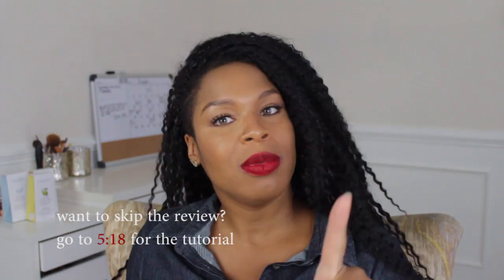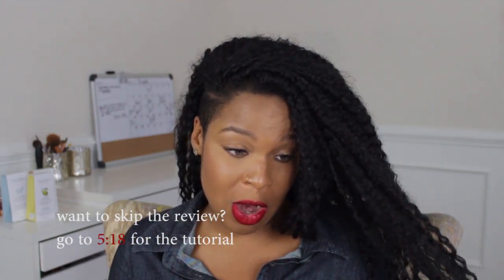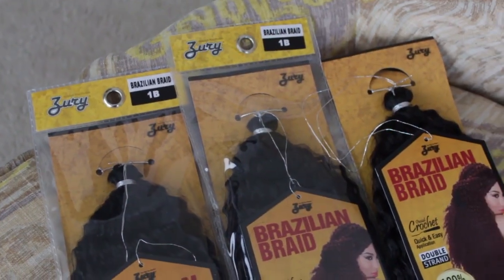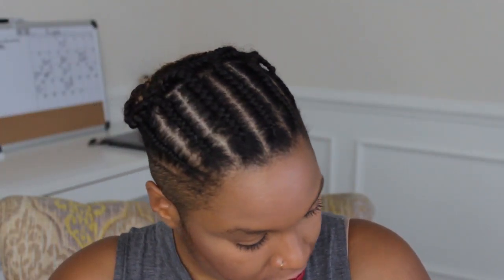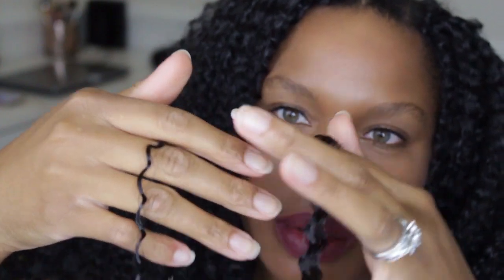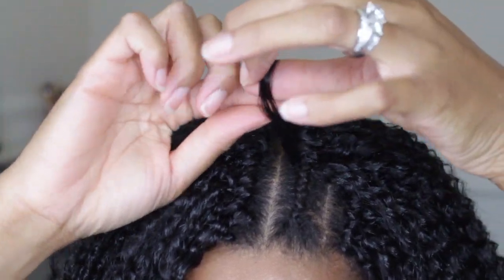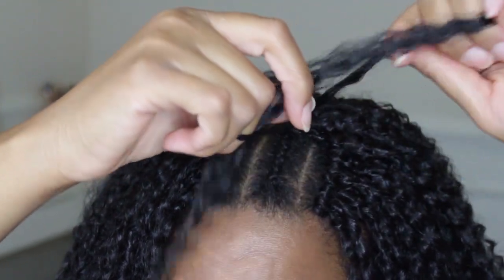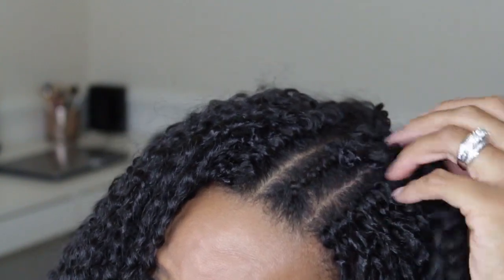Natural Hair Protective Style | Crochet Braid Tutorial using the Invisible Knot Method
This video is a review of the Zury Brazilian Braid Crochet Hair and installation tutorial using the invisible knot method.  It's the perfect natural hair protective style AND it's super affordable.

I spent $40 total for the hair but only used half of it and it took me about 3.5 hours to install.

If you'd like to skip the review and get to the tutorial, go to 05:18.

Hey Lovers! Here's Where To Find Your Girl

FTC: I purchased all materials with my own hard earned money and all opinions and views expressed are solely my own.
Music Cred: Eye Depth